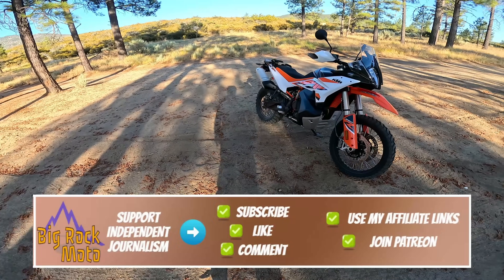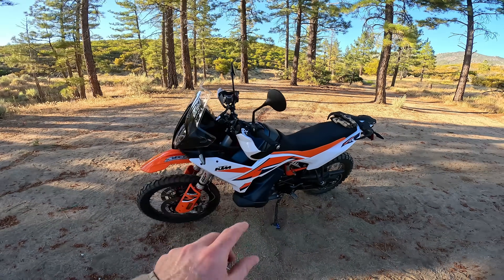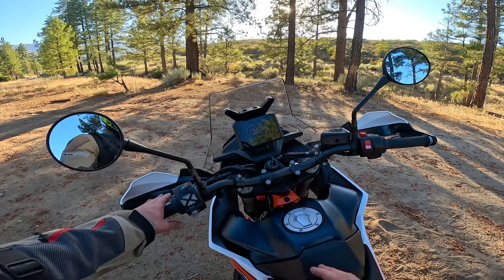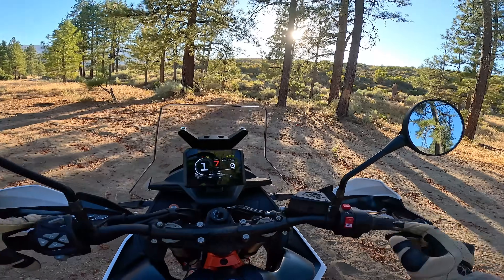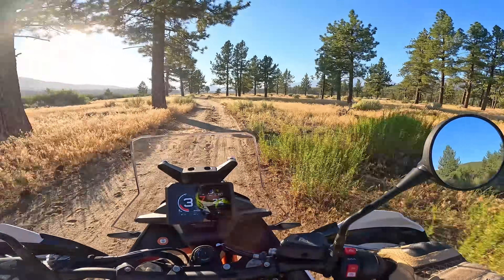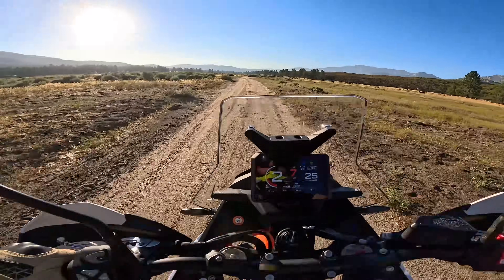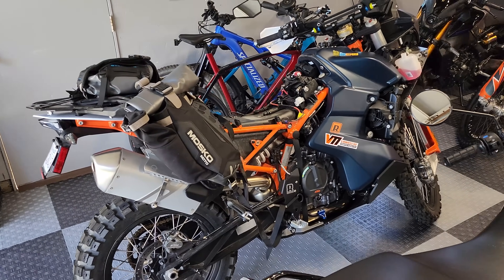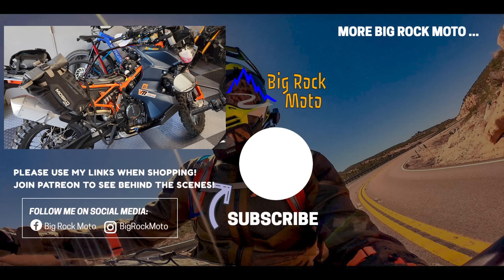The 2023 KTM 890 Adventure R is the Most Off-Road Capable ADV on Sale Today (so I bought one)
If you want a multi-cylinder, travel-capable adventure motorcycle, but still want amazing off road capability, your options are a bit limited. You've got the Yamaha Tenere 700, Aprilia Tuareg 660, Ducati DesertX, Triumph Tiger 900 Rally Pro, and a few others. The KTM 890 Adventure R is the most capable in this category - with best in class power to weight ratio, the best electronics, and best suspension. However, it does come with some serious downsides and reliability concerns. Here's why I bought yet another KTM.

🏍BEHIND THE SCENES / DISCORD SERVER / CHAT WITH ME!

 HELMETS:
 RIDING SUITS:
GLOVES:
BOOTS
ACCESSORIES/LUGGAGE:
CAMERA GEAR:
⚡GoPro Hero11

00:00 Intro
01:43 Why KTM?
02:48 Reliability?
04:40 R Model
05:36 Spec/Features
07:49 Off Road
12:37 Sand Wash
13:47 Sold Rally?
14:41 Suspension Test
17:03 Highway
18:52 Sport Ride
21:06 Conclusion/Teaser ---